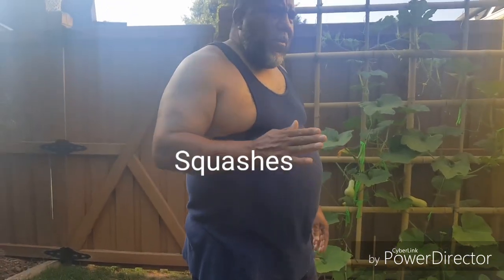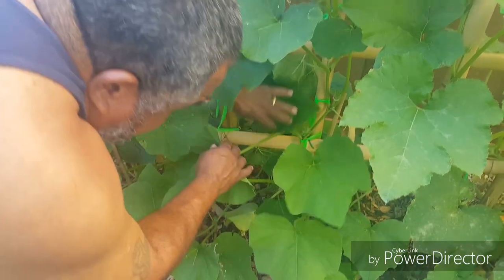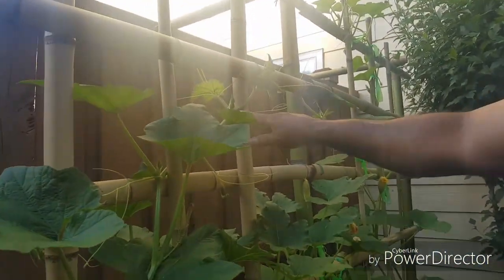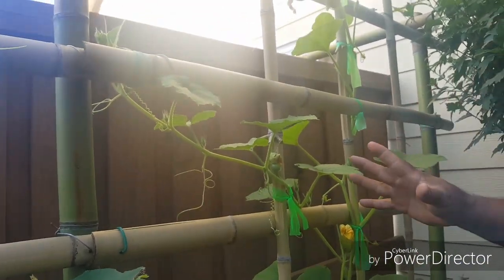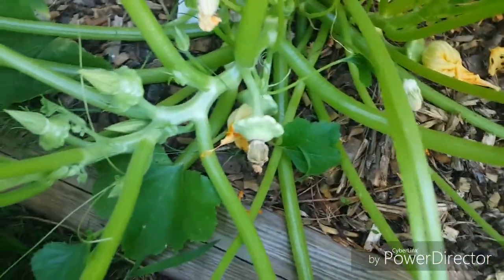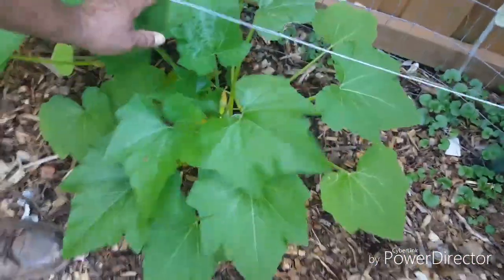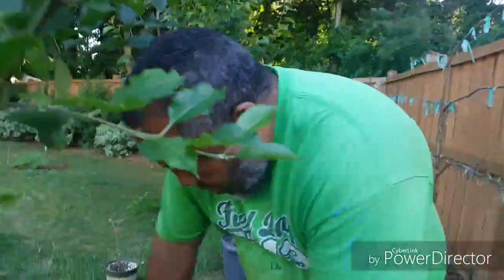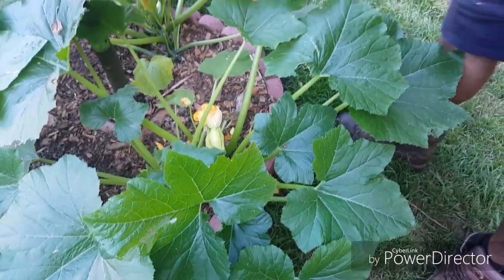Squashes (6) Variety Types